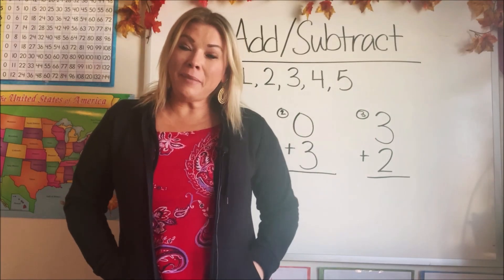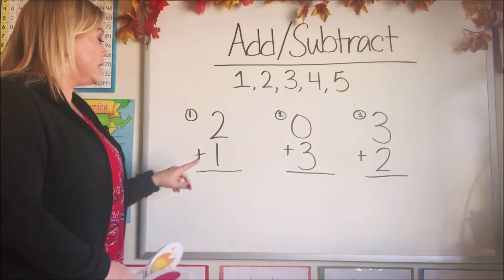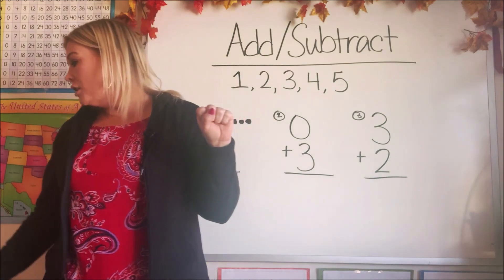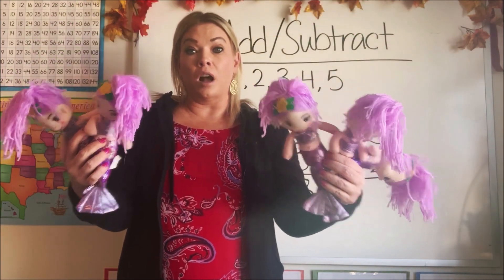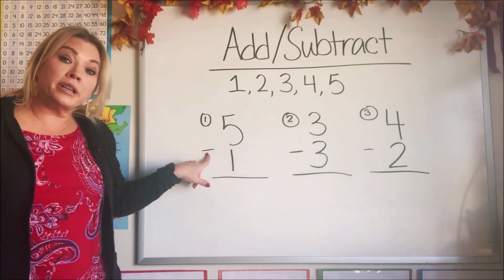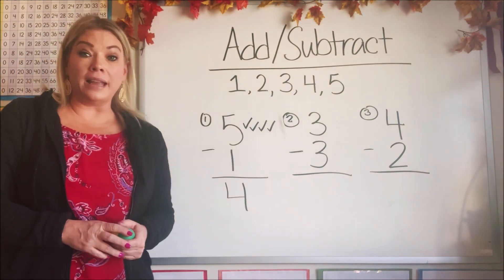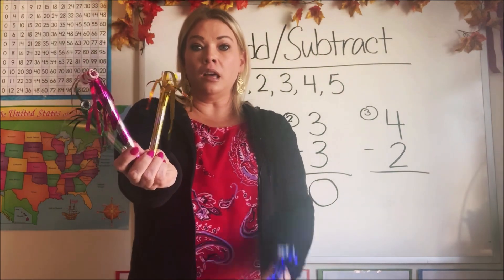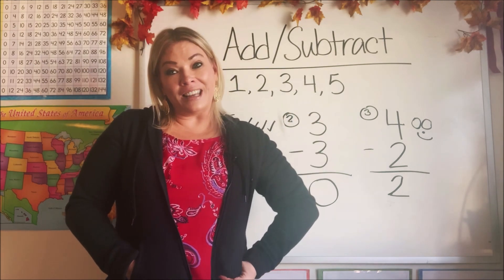Learning to Add/Subtract up to 5 -- Single Digit Math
This video is a great place to start the adding and subtracting process in your early learners schooling. Math problems that explain how to add and subtract numbers that only go up to 5, are presented and solved together on this short video. Props and items are used to help students understand the concept. Great video for preschool and kindergarten aged children.

Instagram:  Math In A Hoodie
Facebook:  Math In A Hoodie